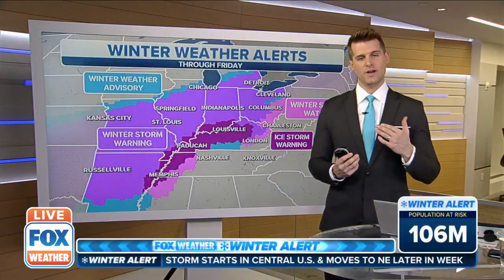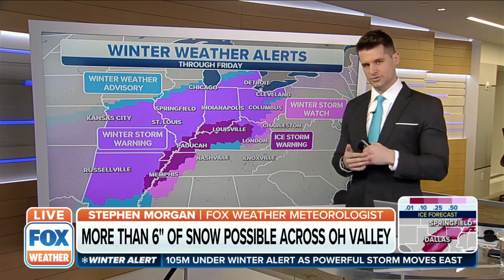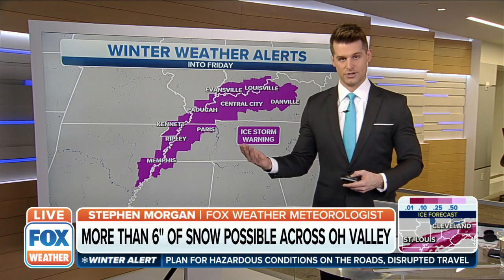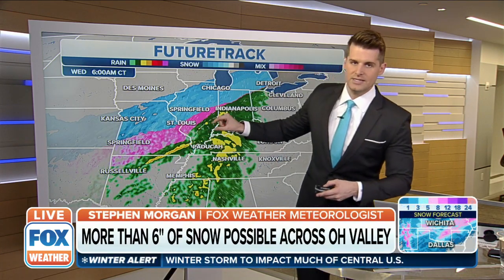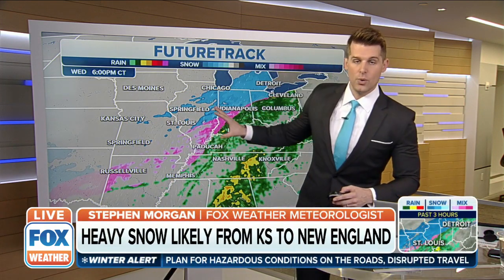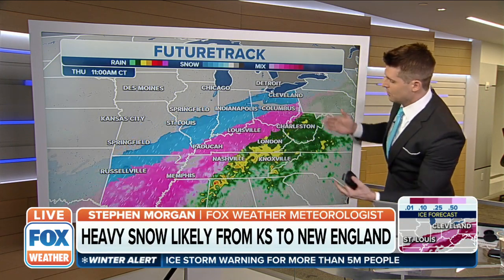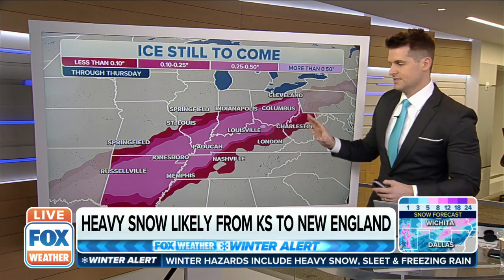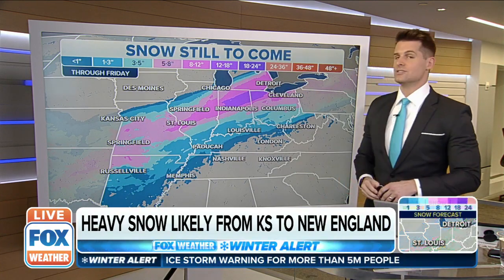Ice Storm Warnings Issued For Over 5 Million People As Ice Storm Expected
Ice Storm Warnings have been issued for over 5 million people as a significant ice storm is expected from a major winter storm.

FOX Weather is a 24/7 ad-supported streaming service operated by FOX News Media. The platform builds upon FOX News Channel’s expansive newsgathering units and FOX Television Stations’ added resources with a combined 120 meteorologists for a comprehensive suite of weather products featuring local, regional and national reporting, in addition to live programming. Utilizing multiple radar systems, including an immersive mobile 3D radar, and a vast network of HD cameras located around the country, the service offers users an innovative approach to forecasting, including coverage surrounding all weather patterns, from immediate to long-term. FOX Weather is available via foxweather.com, the FOX Weather app on iOS and Android devices, as well as Tubi, Apple TV, Amazon, and Roku, through FOX’s Connected TV Apps.